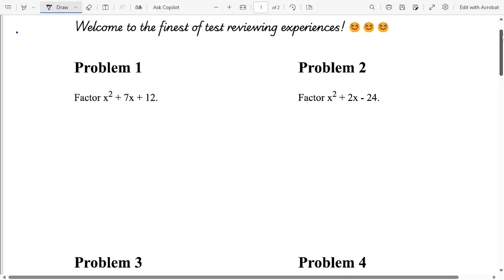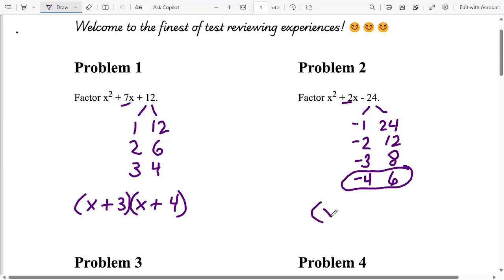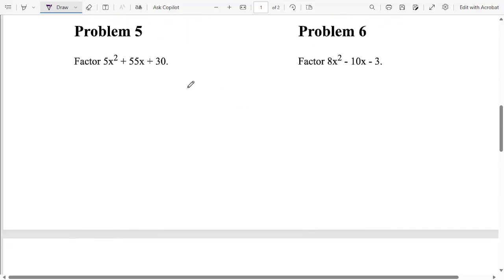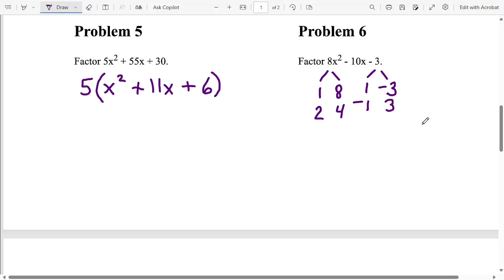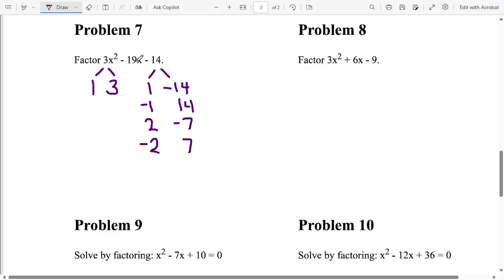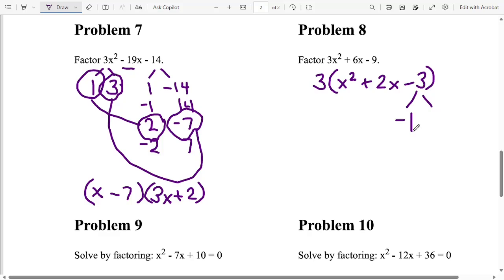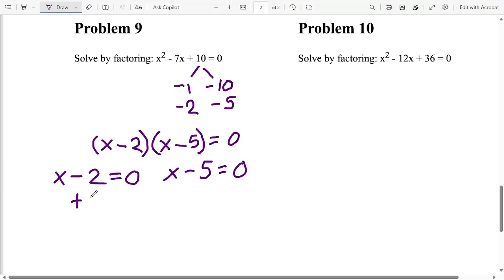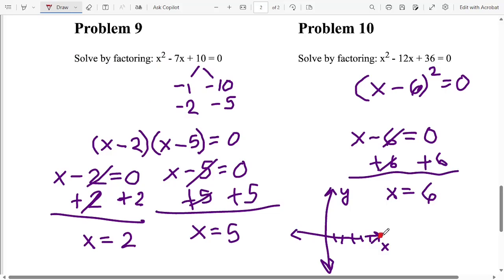Quadratics Factoring Test Review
In this quadratics factoring test review, I go through the types of factoring problems I would test students on including factoring when a = 1, factoring a difference of squares, factoring a perfect square trinomial, factoring out a common factor, factoring when a is greater than 1, and using factoring to solve quadratics.